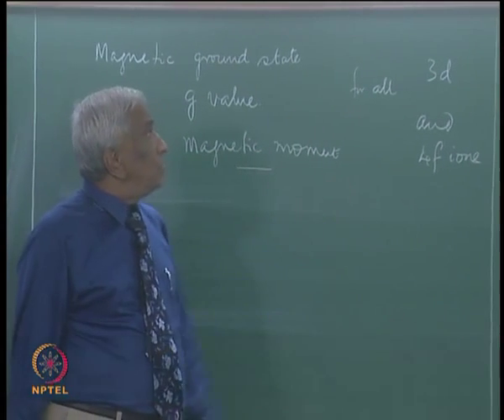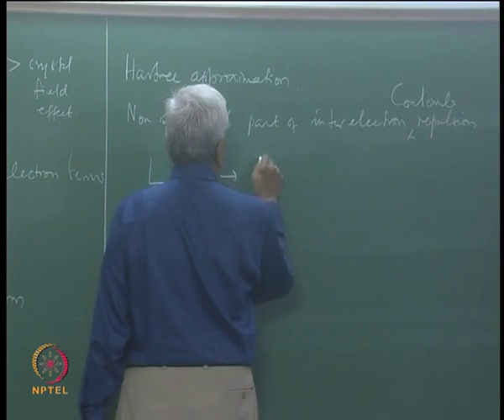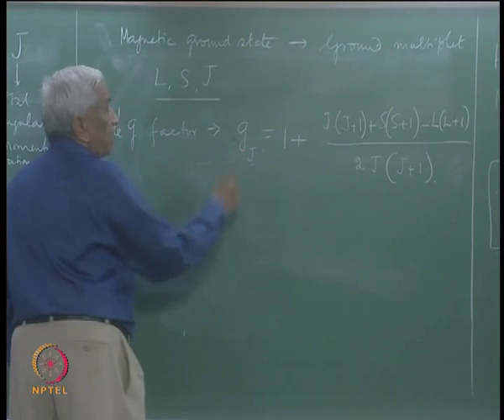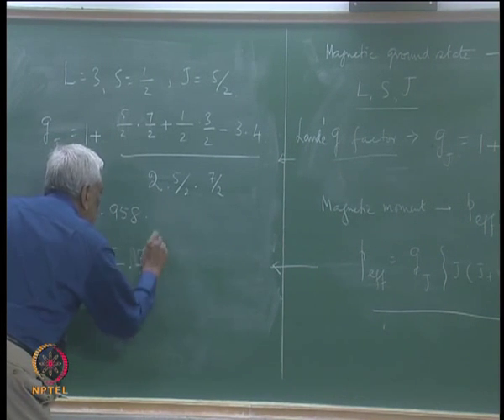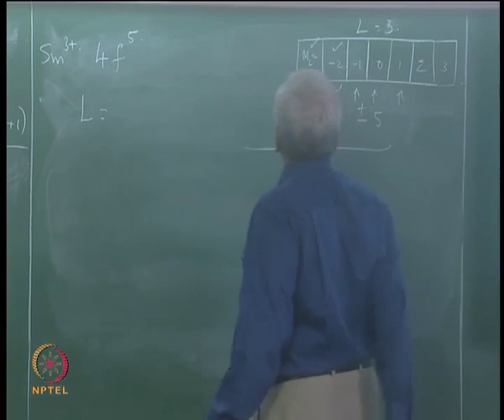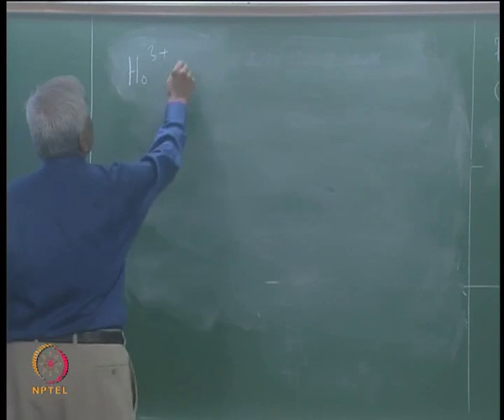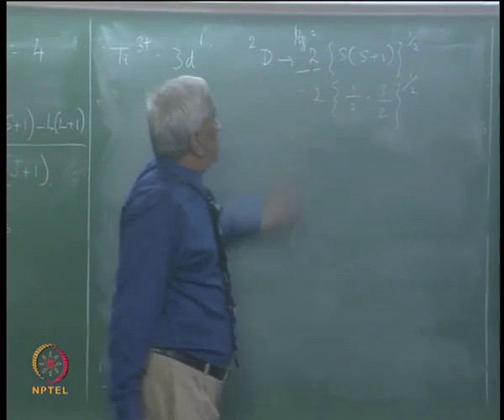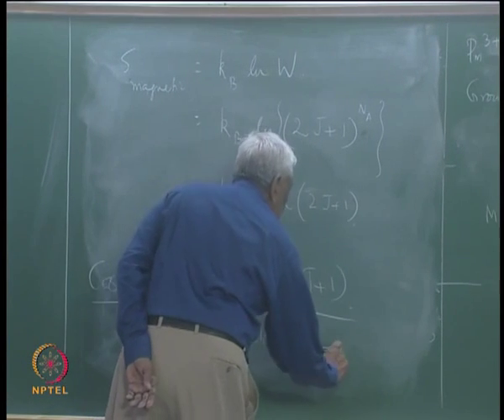Mod-01 Lec-24ex(C) Magnetism - Worked Examples (Continued)